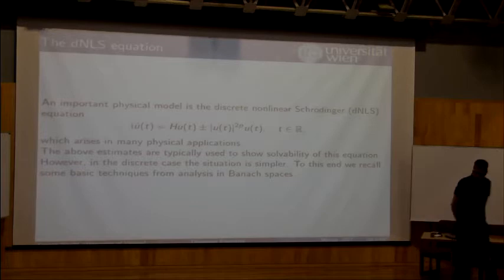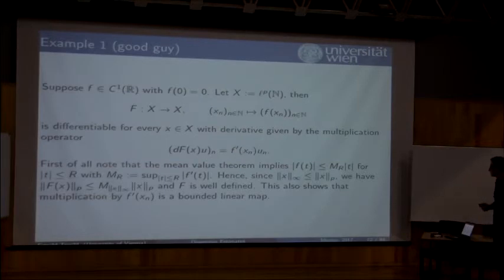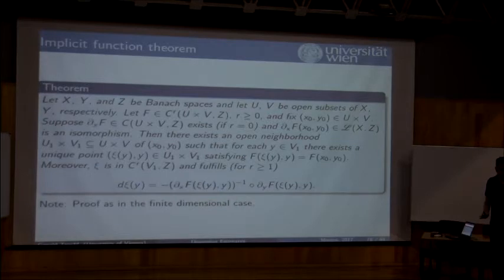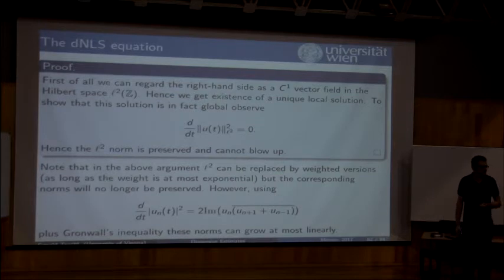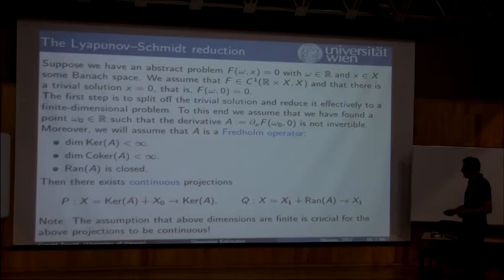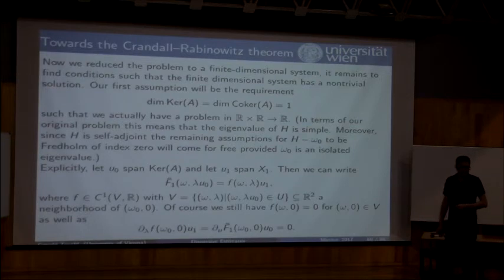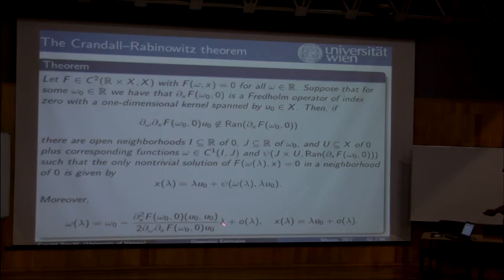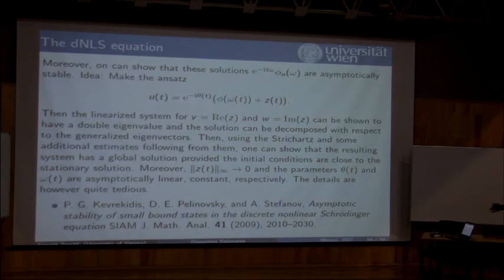VII Taller - Escuela de Verano de Análisis y Física Matemática. Gerald Teschl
Gerald Teschl
Universität Wien, Fakultät für Mathematik, Austria.
Conferencia: Dispersive estimate for Schrödinger equations and applications.
Junio 01, 2017.